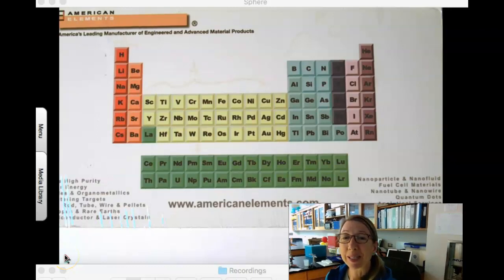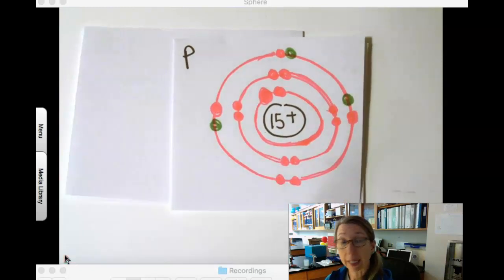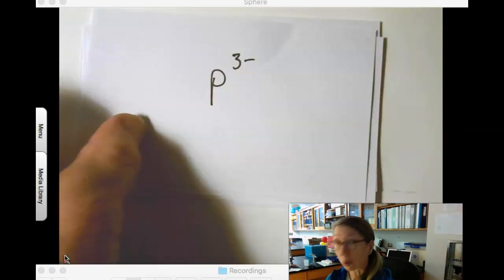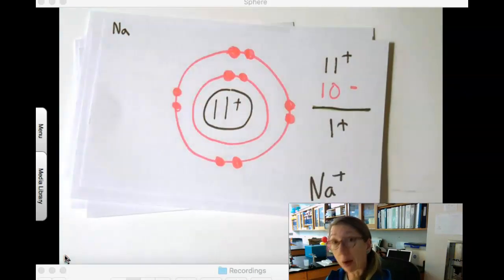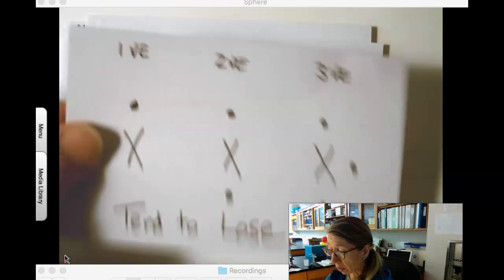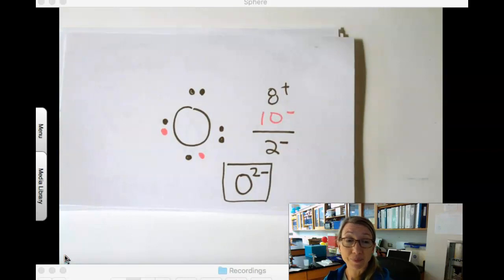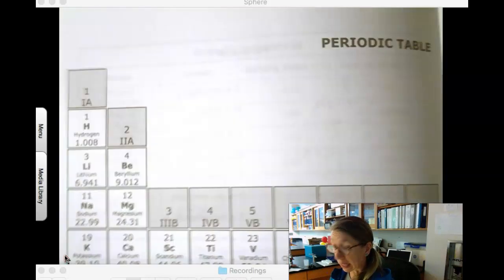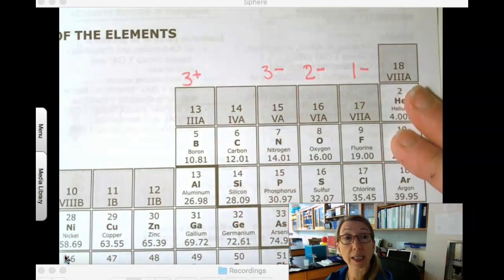Oxidation Numbers Explained